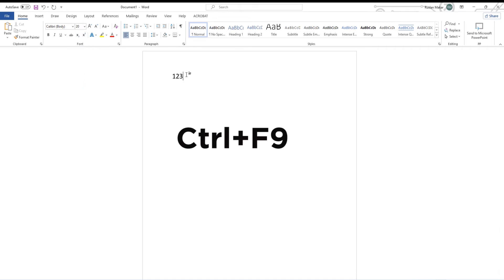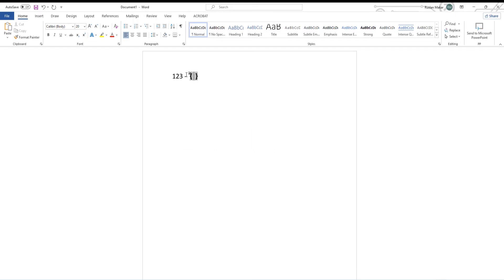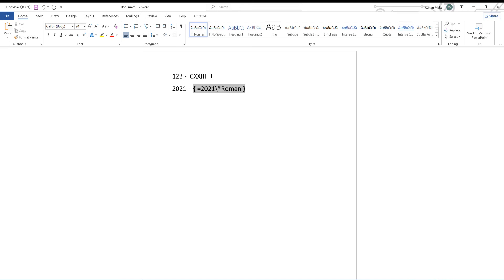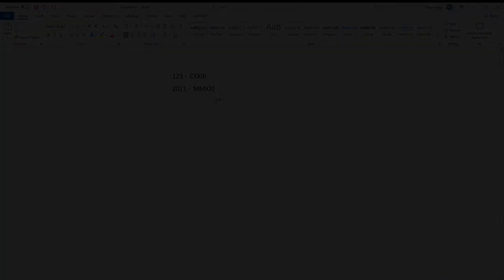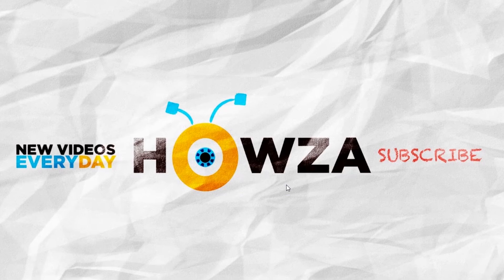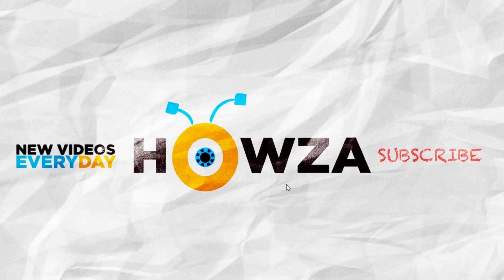How to Print Roman Numbers in Word 2021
Hey! Welcome to HOWZA channel! In today's video, we will show you how to print roman numbers in Word.
Open Word document that you need.
To type the number in the Roman style we are going to use special formula. Press 'Ctrl+F9' [Control+F9] on your keyboard to run the formula. Type = sign inside the bracket, then type your number, next is reverse slash, star (asterisk) and 'Roman'. Select the formula and press F9. There you go!
Let's add another number. Press 'Ctrl+F9' [Control+F9] on your keyboard to run the formula. Type = [equal] sign inside the brackets, then type your number, the next is reverse slash, star [asterisk] and 'Roman'. Select the formula and press F9. Easy!